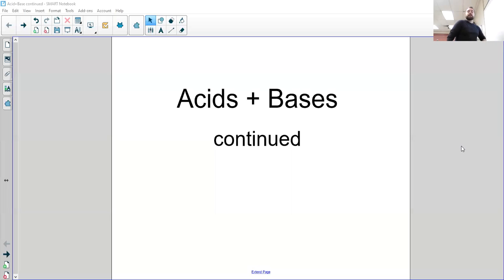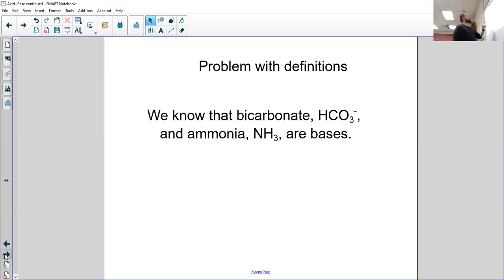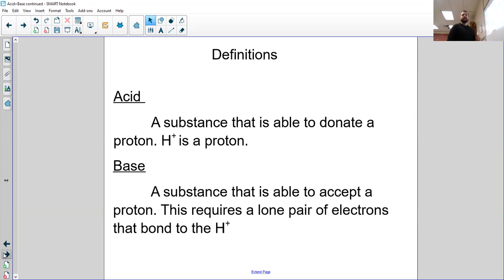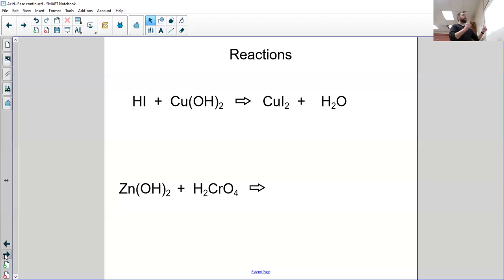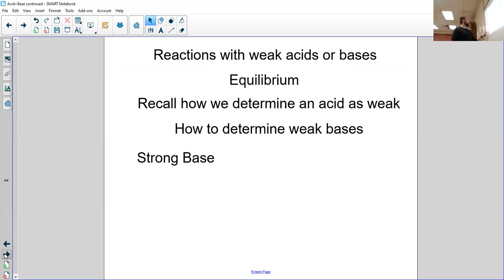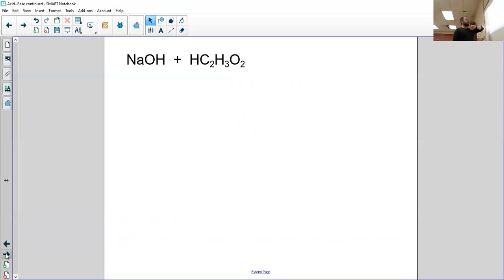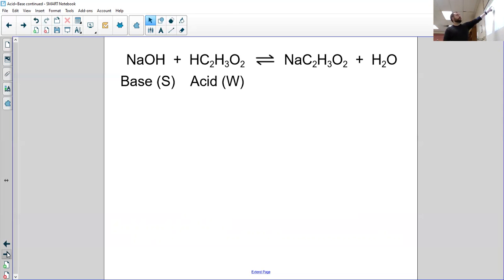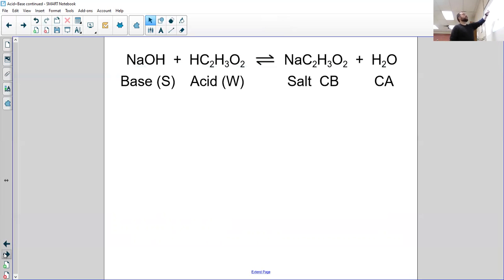Acids & Bases (continued)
Continuation on our lesson of acids & bases. Watch video and prepare notes for class.